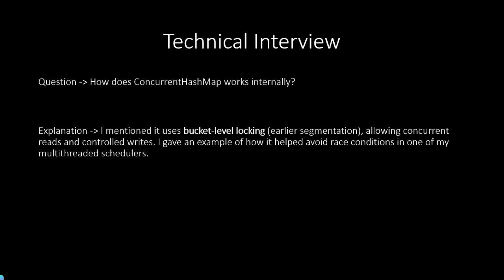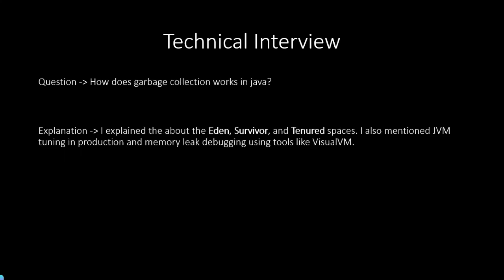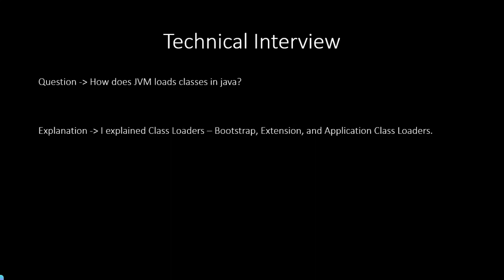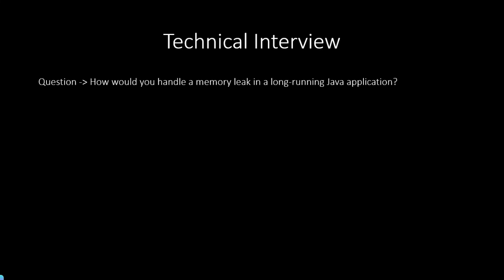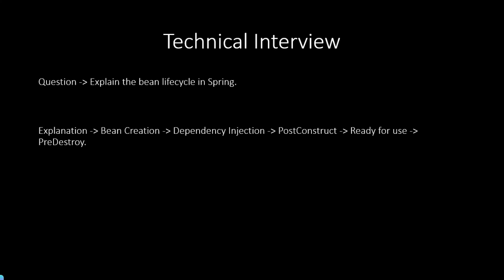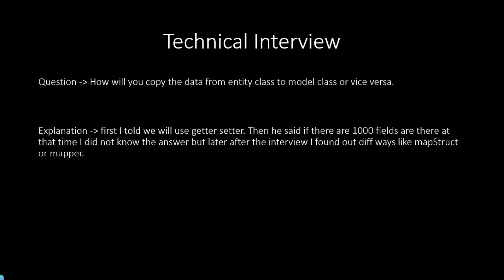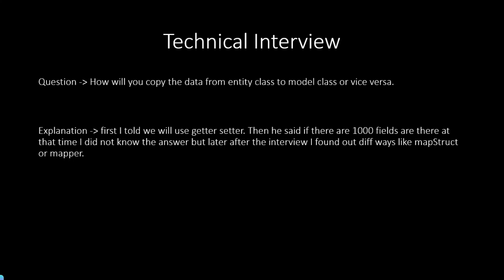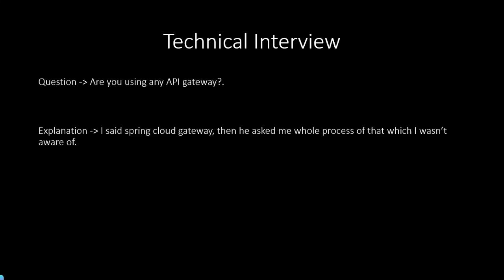Deloitte Interview Questions | Deloitte Interview Questions and Answer's & Rejection Experience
Welcome to Interview Mania – your ultimate destination for job interview preparation and real candidate experiences!

In this video, we take you through the most commonly asked Deloitte interview questions along with a first-hand interview experience that includes both technical and HR rounds. Whether you're applying for a role in technology, consulting, or finance, this video is designed to help you understand what to expect and how to prepare.

What’s Inside This Video:

- Real Deloitte interview experience from a recent candidate

- Common technical questions for freshers and experienced roles

- Tips to crack the Deloitte aptitude and coding round

- Deloitte HR interview questions and how to answer them

- Insights into what might lead to rejection and how to avoid it

Getting rejected in an interview can be disheartening, but it’s also a great learning opportunity. At Interview Mania, we believe that success stories are inspiring, but failure stories are educational. That’s why we share honest and unfiltered experiences to help you grow in your career journey.

💡 Why Deloitte? Deloitte is one of the "Big Four" accounting firms and offers incredible career growth opportunities. With a presence in over 150 countries and a strong brand reputation, it’s a dream company for many. Our video gives you an edge in preparing for Deloitte’s rigorous hiring process.

Professionals switching careers or companies

Anyone aiming to crack Deloitte interviews

Aspirants of roles like Analyst, Consultant, or Software Engineer at Deloitte

📌 Follow us for more: 👉 [Instagram Handle or Website if applicable]